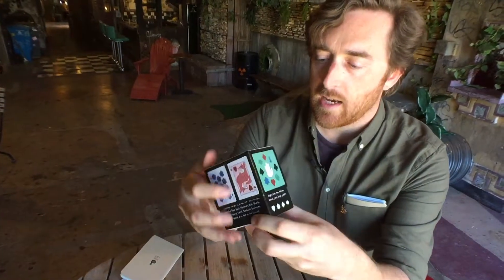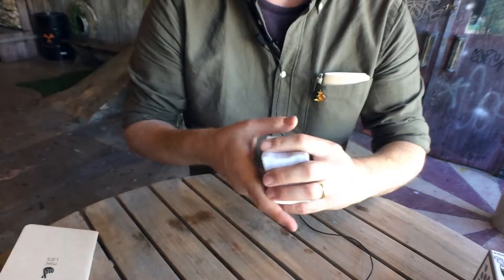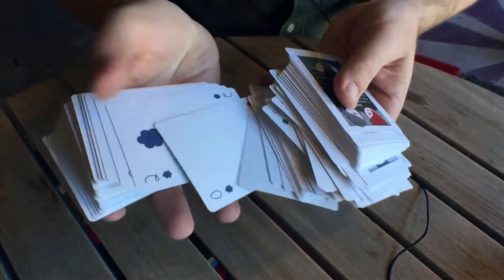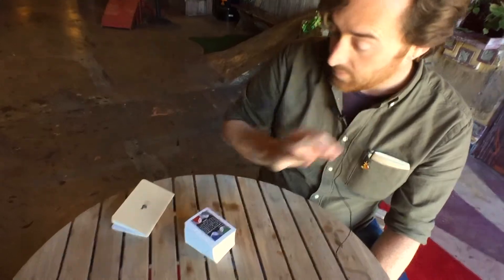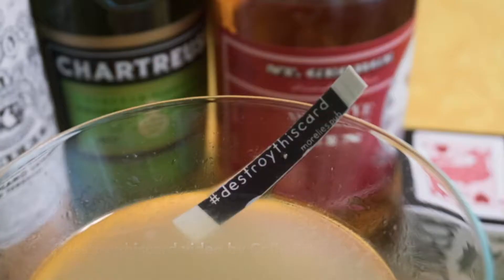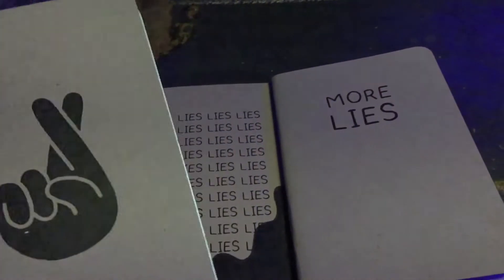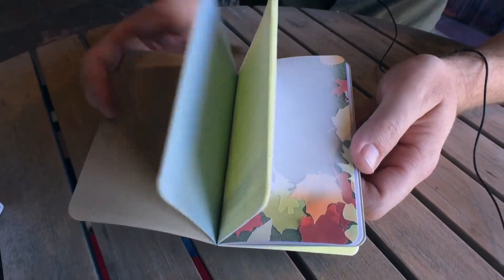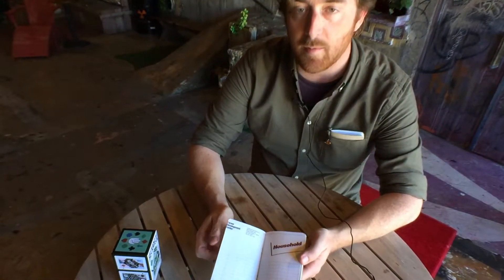A chat with Travis Nichols, creator of the Heckadeck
I had a chance to chat with Travis about his newest projects.